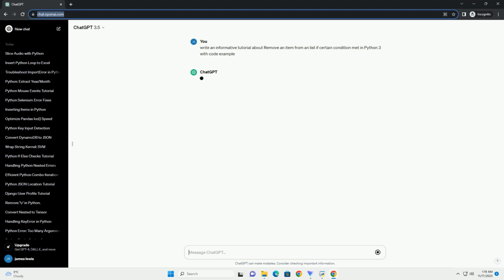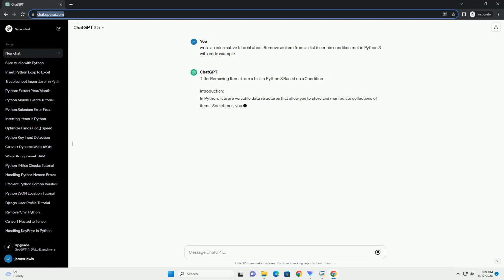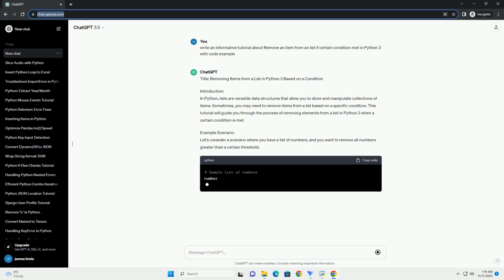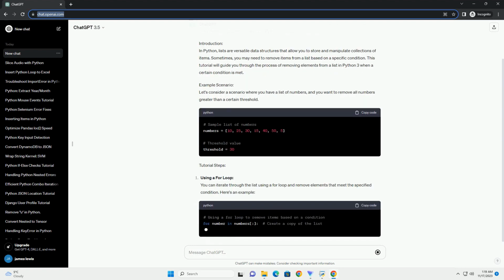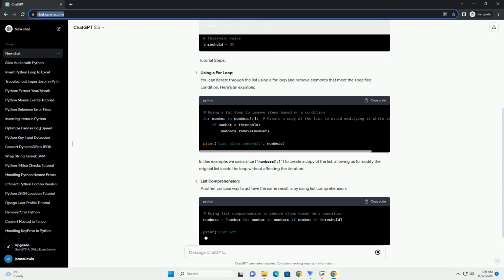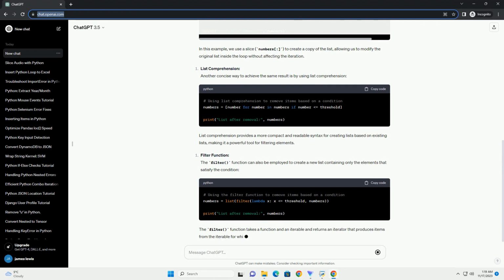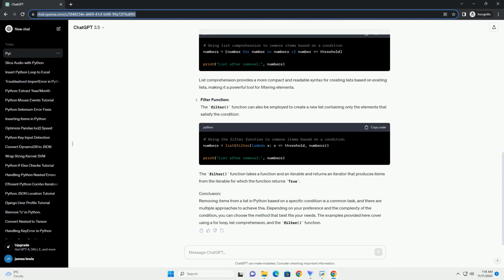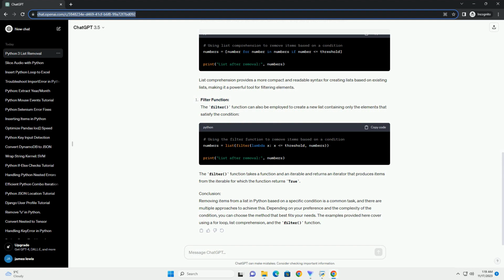Remove an item from an list if certain condition met in Python 3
Title: Removing Items from a List in Python 3 Based on a Condition
Introduction:
In Python, lists are versatile data structures that allow you to store and manipulate collections of items. Sometimes, you may need to remove items from a list based on a specific condition. This tutorial will guide you through the process of removing elements from a list in Python 3 when a certain condition is met.
Example Scenario:
Let's consider a scenario where you have a list of numbers, and you want to remove all numbers greater than a certain threshold.
Tutorial Steps:
In this example, we use a slice (numbers[:]) to create a copy of the list, allowing us to modify the original list inside the loop without affecting the iteration.
List comprehension provides a more compact and readable syntax for creating lists based on existing lists, making it a powerful tool for filtering elements.
The filter() function takes a function and an iterable and returns an iterator that produces items from the iterable for which the function returns True.
Conclusion:
Removing items from a list in Python based on a specific condition is a common task, and there are multiple approaches to achieve this. Depending on your preference and the complexity of the condition, you can choose the method that best fits your needs. The examples provided here cover using a for loop, list comprehension, and the filter() function.
ChatGPT